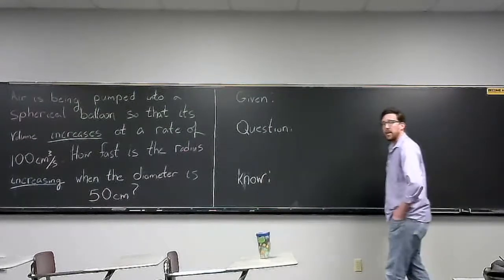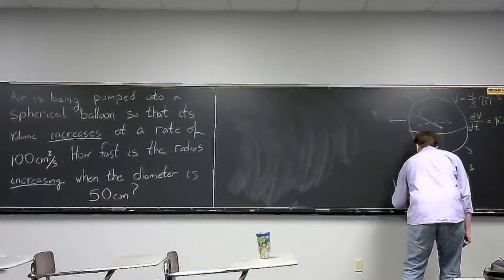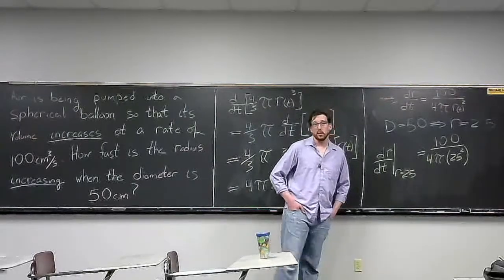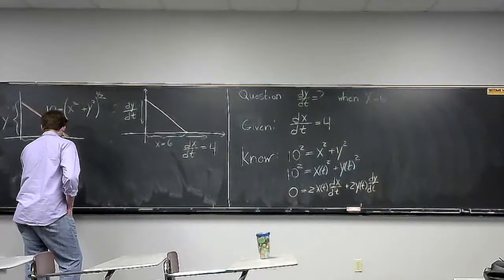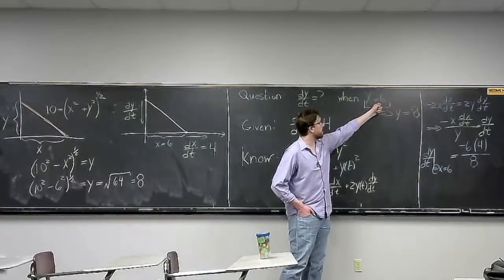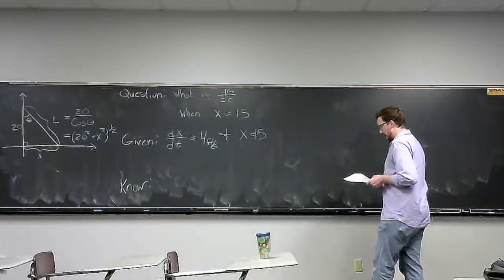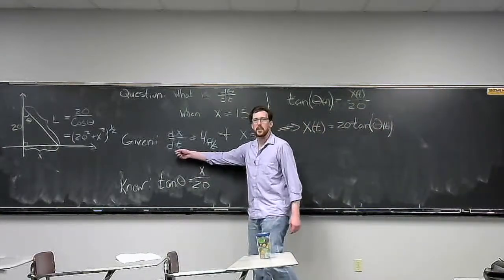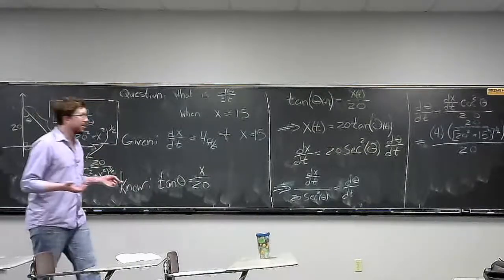Lecture 14 - Sec 2.8